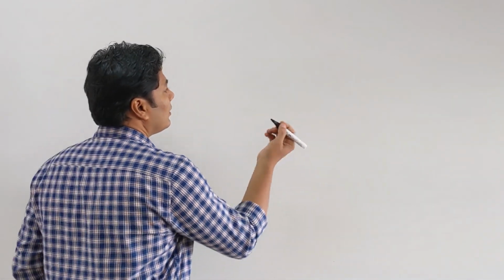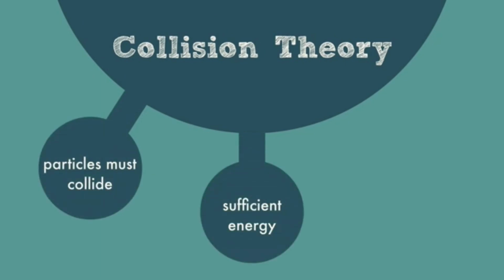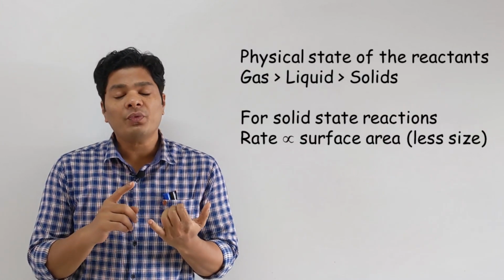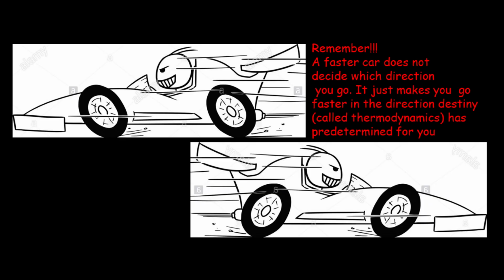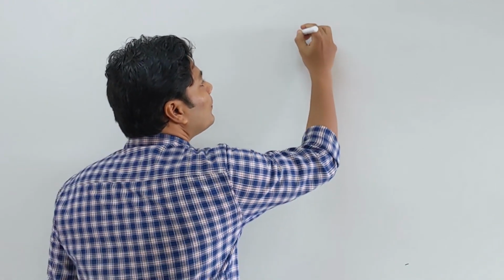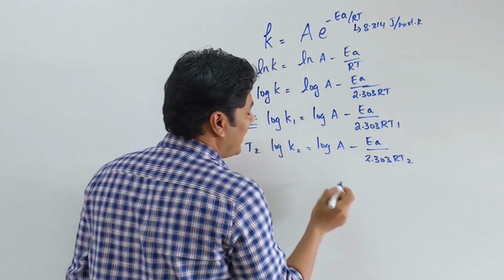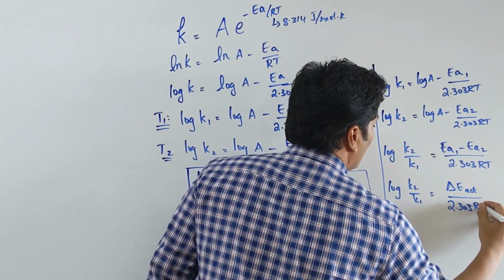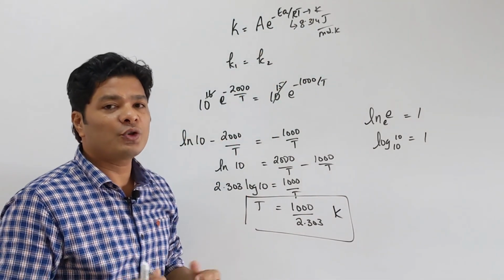NEET Chemistry - Kinetics - Factors affecting rate, Arrhenius equation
This is part 3/3 of basic chemical kinetics lecture for NEET and JEE Main. These three are enough to solve all the previous year questions for NEET and JEE.  Make sure to solve those PYQ problems to enhance your understanding and speed. Kinetics is an important chapter and every year there is at least one question from it. Good luck!